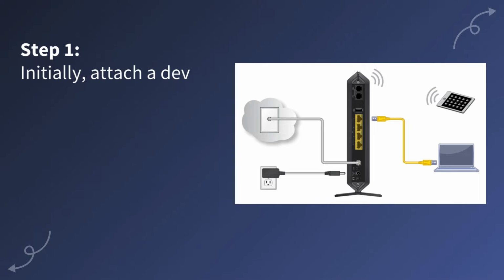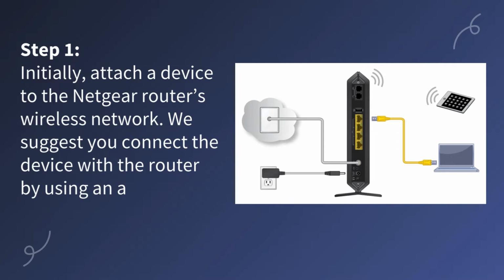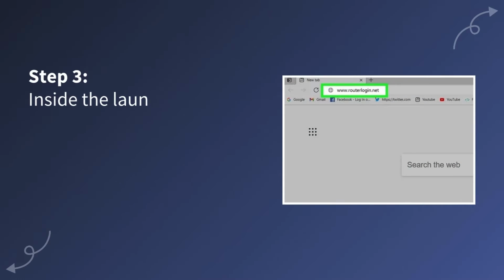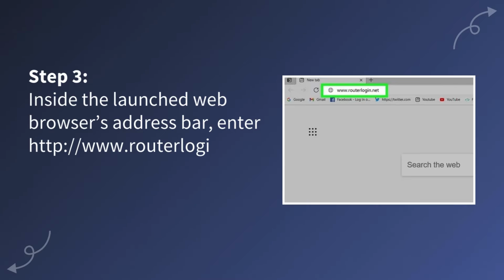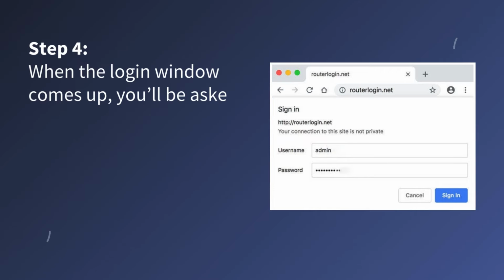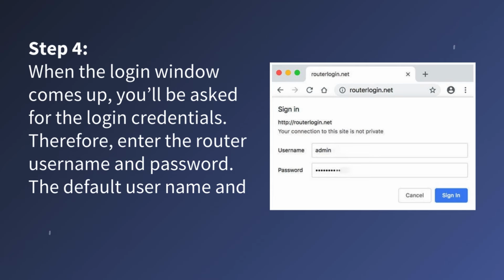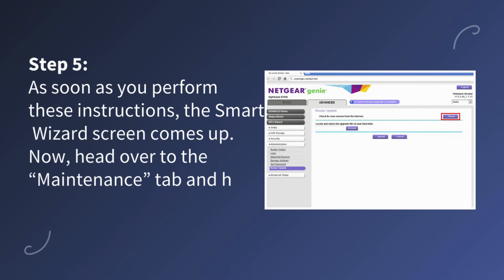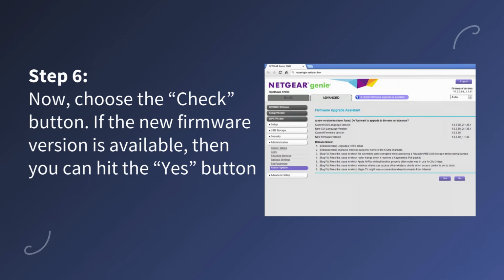Netgear C7000V2 Firmware Update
In this video, we guide you through the process of updating the firmware on your Netgear C7000V2 modem router. Firmware updates are essential for ensuring the security and performance of your network equipment. We'll show you step-by-step how to check for the latest firmware version, download the update from the Netgear support website, and safely install it on your C7000V2 device. Stay up to date with the latest features and security enhancements by watching this tutorial now!